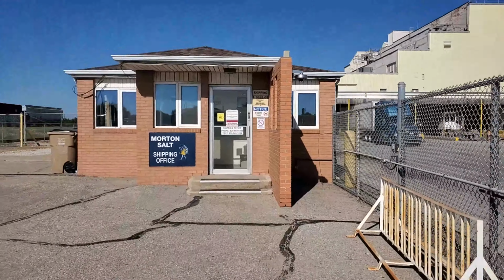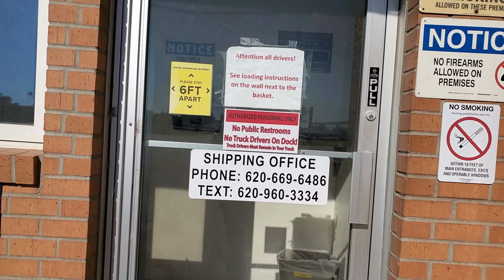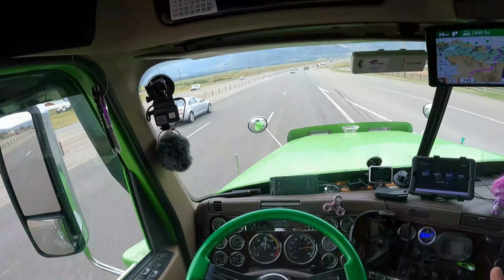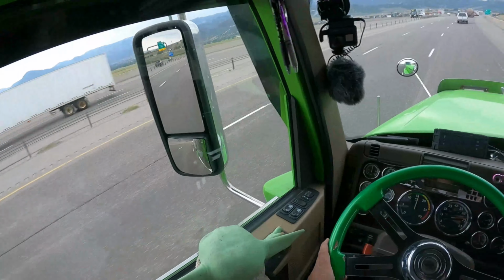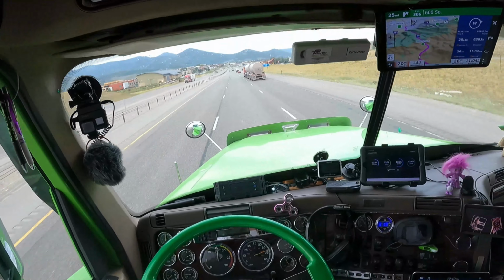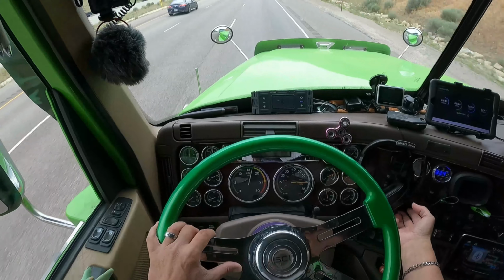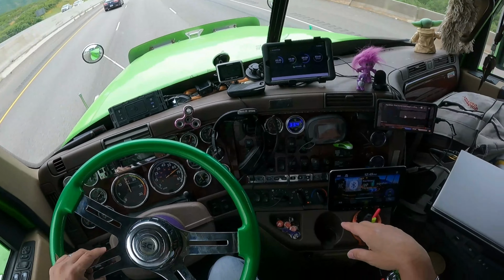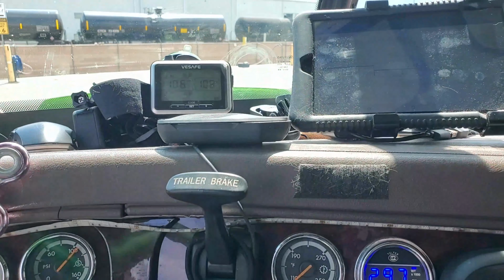Pick up that phone drivers and try to unload a day early. Univar Solutions in Salt Lake city is Key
Got unloaded a day early at Univar Solution in Salt Lake City, UT. Truckers can save time and be more profitable by picking up a phone and calling the customers for early pick up and deliveries. Utah mountains are gorgeous. Gotta love the Jake brakes going down.

Get great Tourette's Trucker merchandise.

If you would like to help me grow the channel PLEASE donate today

I now am trying out green screen effects in my videos. I have the simple starter kit below and seems to work well.

The drone I use for footage is the Mavic 2 pro. It's a great drone. I have the smart touchscreen controller and it works very well.

The cameras I use are the Gopro hero 7 & 8 Blacks on the inside of my truck. They are nice and voice activated.
Gopro 7 Black
Gopro 7 sivler
Gopro 8

I also use a Cannon EOS R with a Rode pro Mic.

I have the Ulanzi GoPro case with the microphone adapter set up

I also use the Movo VXR10 Microphone and it makes a big difference in the audio quality of the videos.

The dashcam I HIGHLY recommend for recording whats going on in front of you is the Thinkware F800 model.

The Garmin OTR 1000 GPS

Some great channels to enjoy on Sirius/XM are:
The Message on channel 63
Family Talk Radio on channel 131

Remember folk's WITH GOD, ALL THINGS ARE POSSIBLE. PRAISE THE NAME OF THE HOLY ONE WHO DIED FOR OUR SINS AND GAVE US ETERNAL LIFE. GIVE THE LORD JESUS YOUR PRAISE.

1 Corinthians 13:4-8
4)Charity suffereth long, and is kind; charity envieth not; cahrity vaunteth not itself, is not puffed up, 5) Doth not behave itself unseemly, seeketh not her own, is not easily provoked, thinketh no evil; 6) Rejoiceth not in iniquity, but rejoiceth in the truth; 7) Beareth all things, believeth all things, hopeth all things, endureth all things. 8) Charity never faileth: but whether there be prophecies, they shall fail; whether there be tongues they shall cease; whether there be knowledge, it shall vanish away.

If you or a family member are truck drivers check out Gary Rayburn at Lonesome Road Ministries, Help donate today to spread the word through his cd ministry.